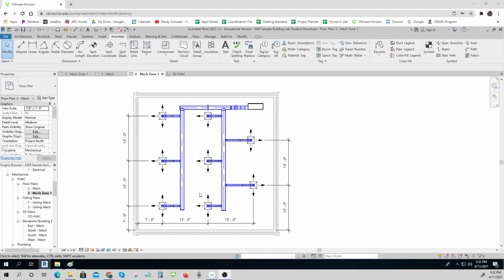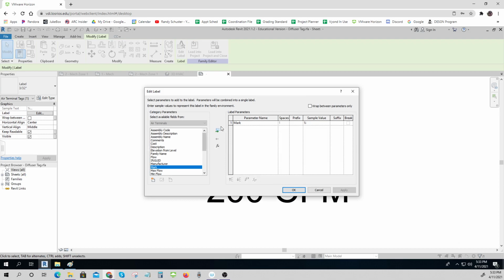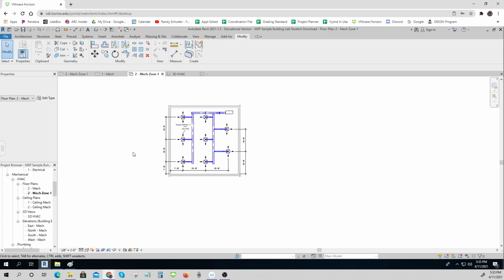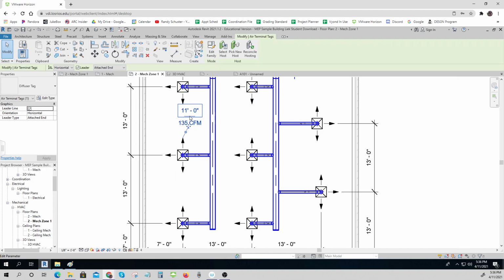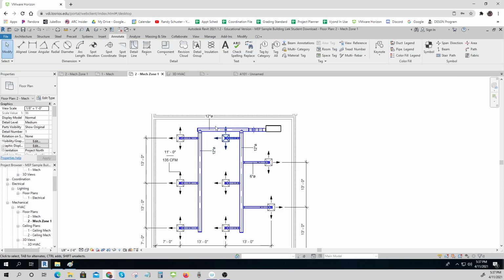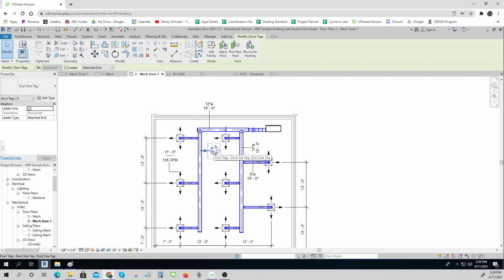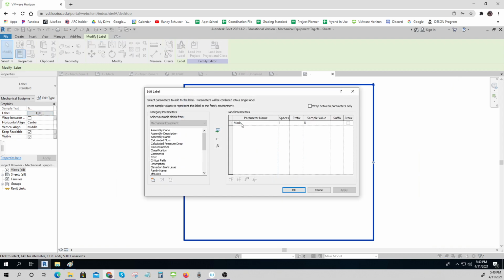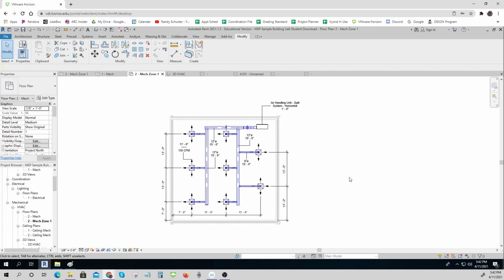330 tutorial HVAC Annotations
330 tutorial   HVAC   Annotations